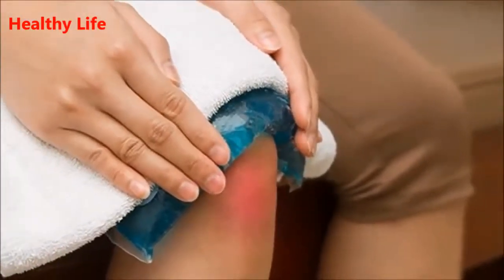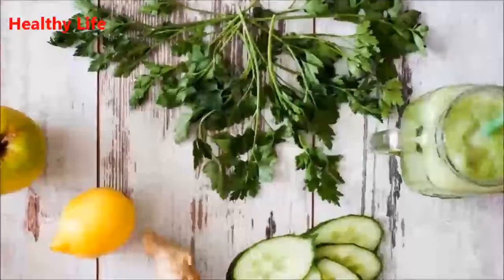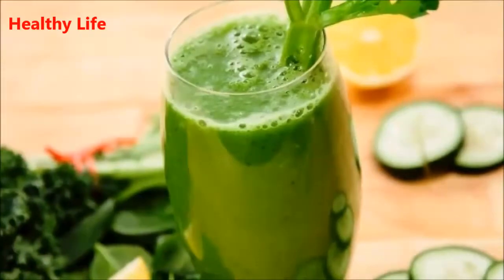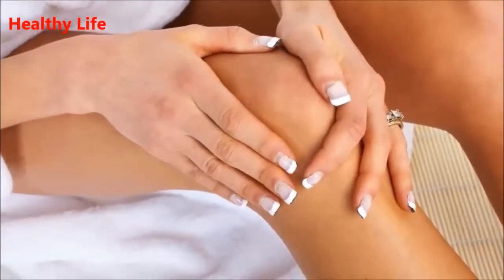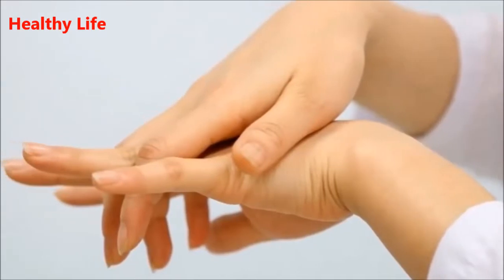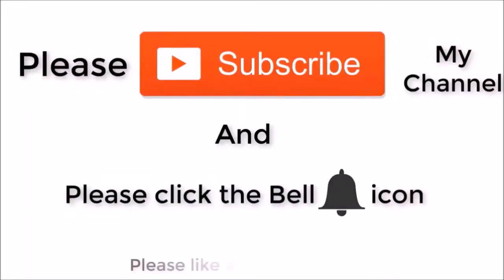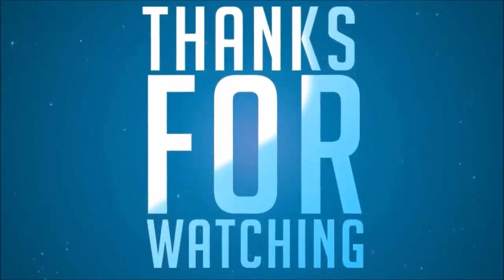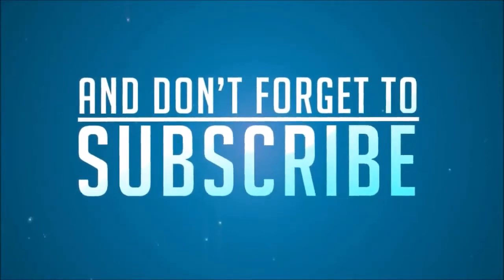Remove Uric Acid From Your Joints – Amazing Recipe Below